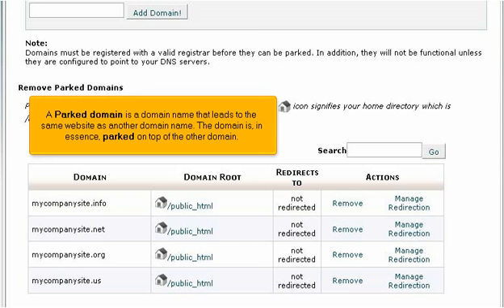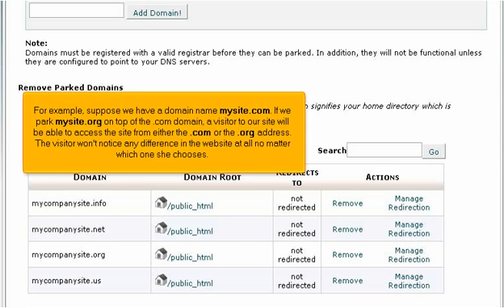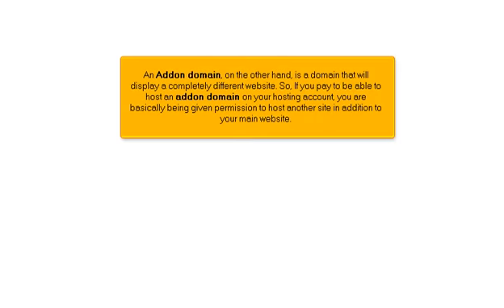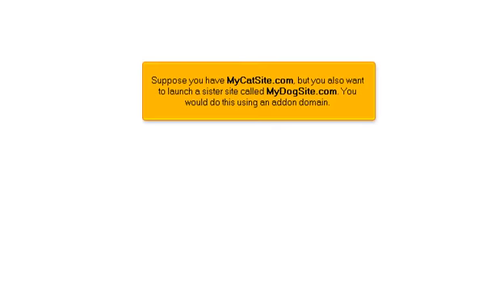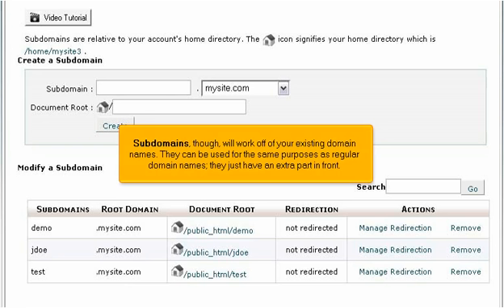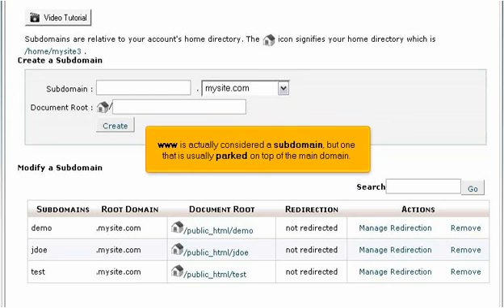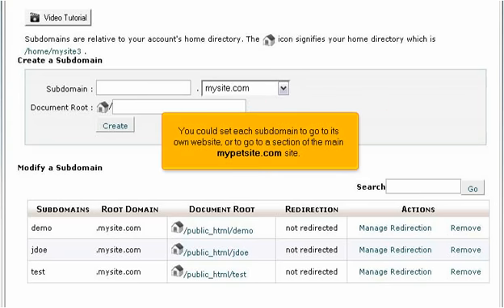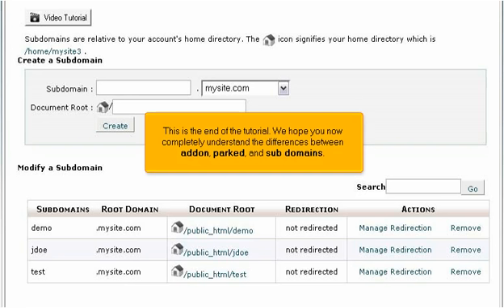NextGen Web Hosting Tutorials: What are parked and addon domains? What about subdomains?